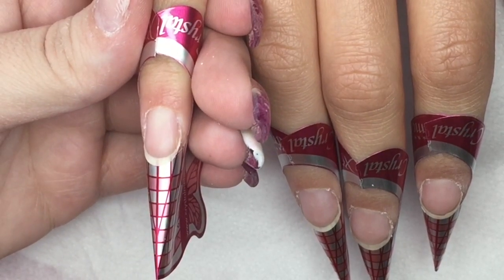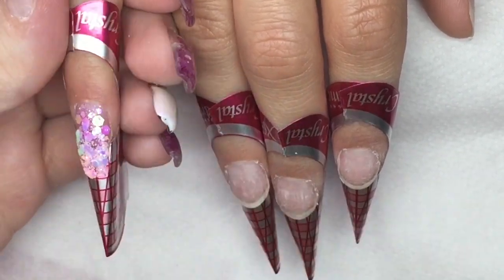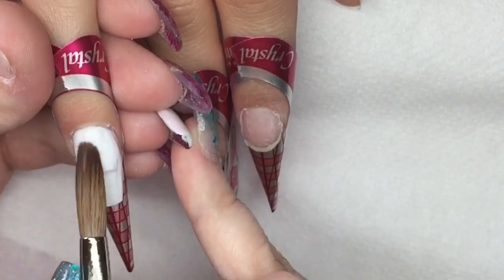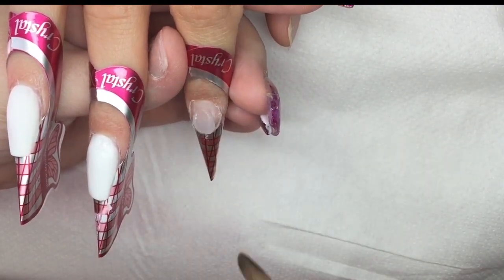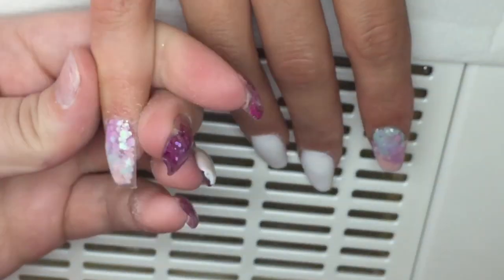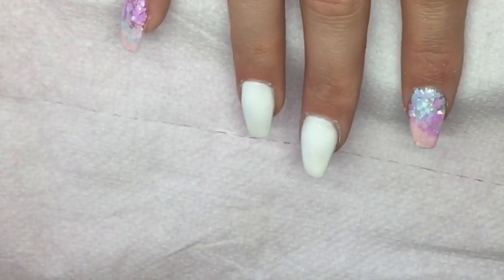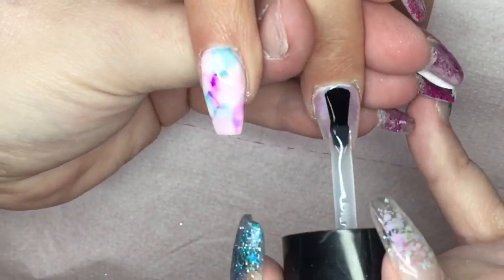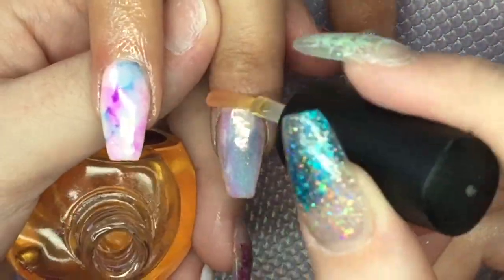Acrylic Nails | Unicorn Magic | Sharpie Marbling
Unicorn magic 🦄 from Glitterarty nails

Products used were CJP,  Snow White and crystal glass
The link to CJP website is further down 👇🏼
Pearl multi cut glitter from the glitter fairy...

🚨 NEW CODE VALID FROM 01/05/17 ~ 1/6/17
So grab it quick xxx
Liznails17
Make sure you take advantage of this! It will only last for 1 month xxxxxxxxx
I highly recommend their brushes...

The nail dome is from ~ The nail dome ~ on Facebook xxxxx

- links to madam glam is below 💅🏻💅🏻💅🏻